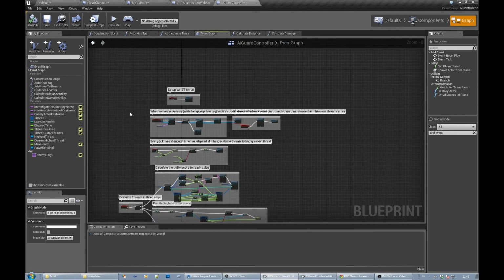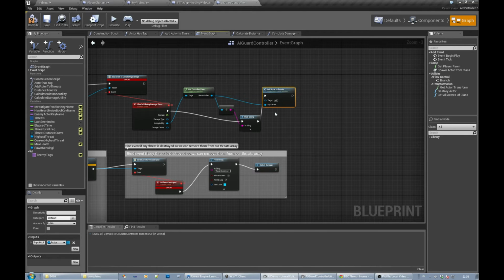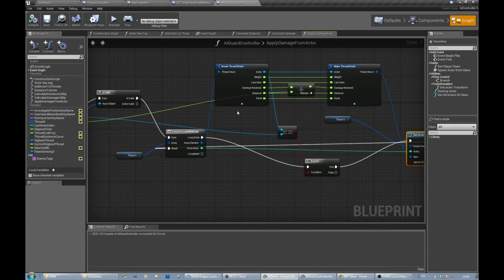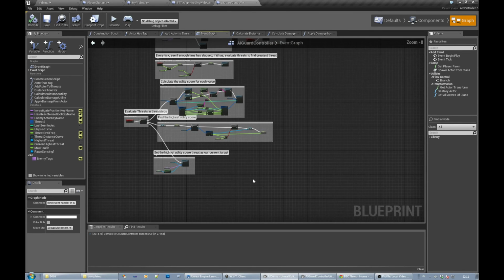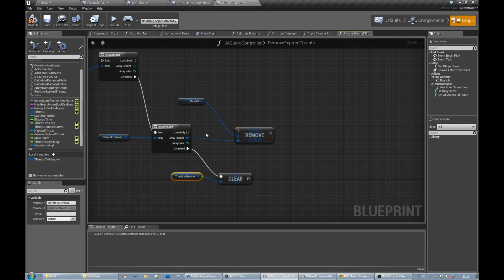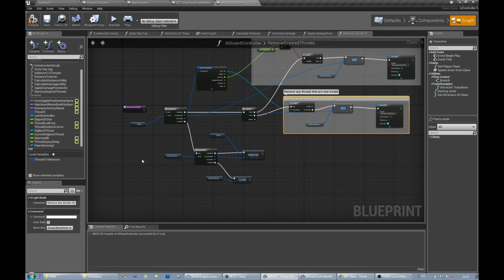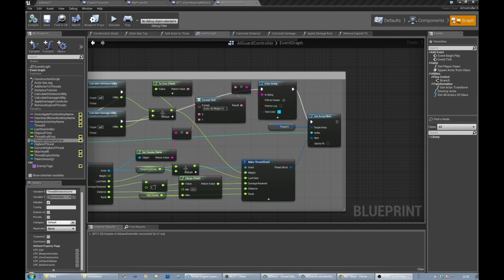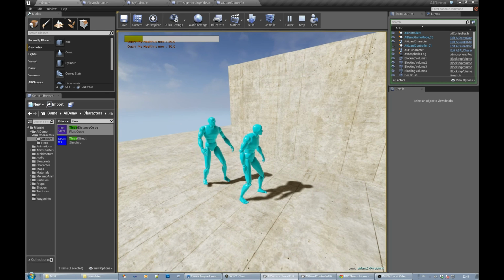Unreal Engine AI Tutorial #3 - Mob AI Part Six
Final part (for now) of the Mob AI tutorial series. Showing threat selection in action using a Utility based approach.